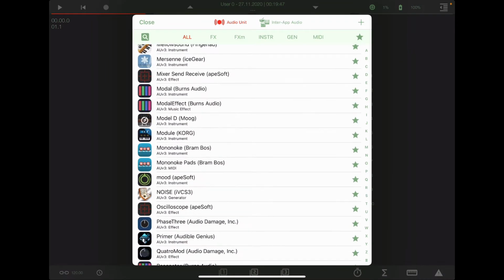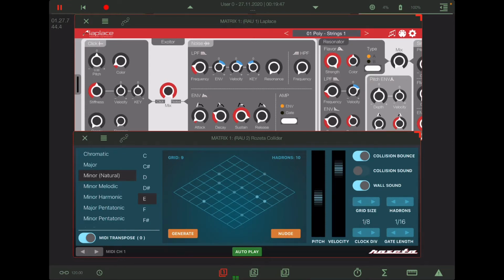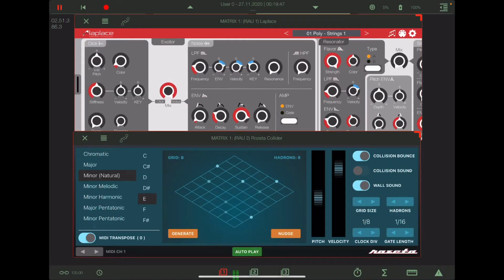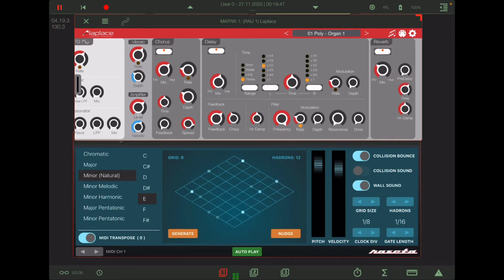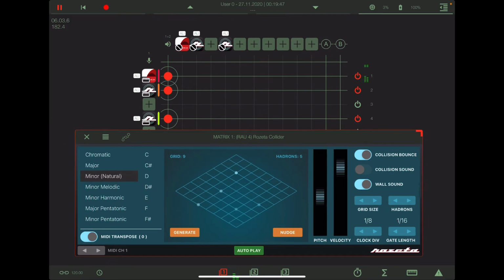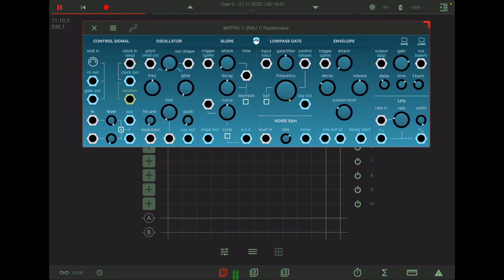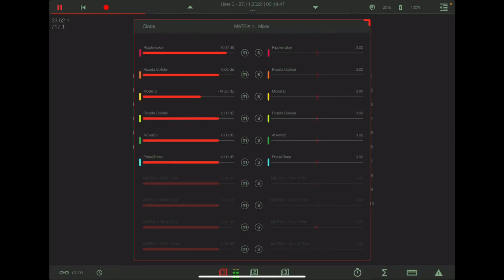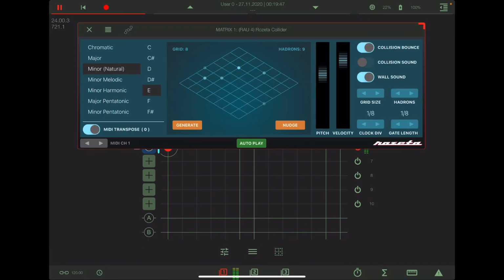Ambient iPad Live Jam 2: apeMatrix, Rozeta Collider, Ripplemaker, Laplace, Moog Model D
Here's a live ambient electronic music jam in apeMatrix along with a couple of instances of Rozeta Collider driving Ruismaker Ripplemaker by Bram Bos and Moog Model D Minimoog app. Also used are a couple of Audio Damage effects, ADverb2 and PhaseThree. Apologies for the occasional overdrive on Ripplemaker.

Written, performed, and recorded by Jonathan Block

You can find my music on most streaming and download services including Apple Music and Spotify. Just search for “Jonathan Block”

Some of the gear I use:
…and a whole lot of effects apps from Audio Damage, Ruismaker, and Eventide, among others